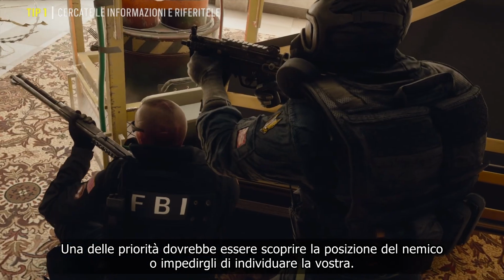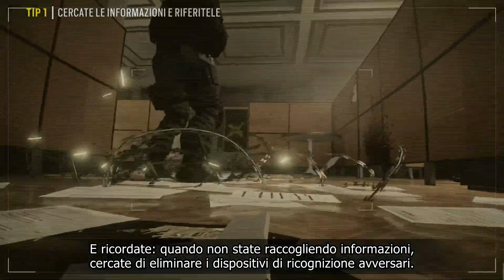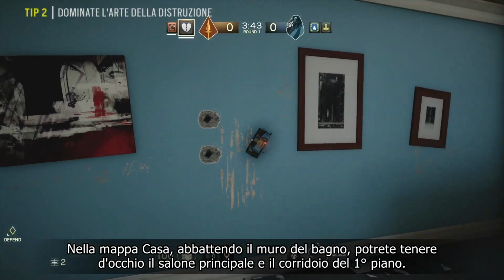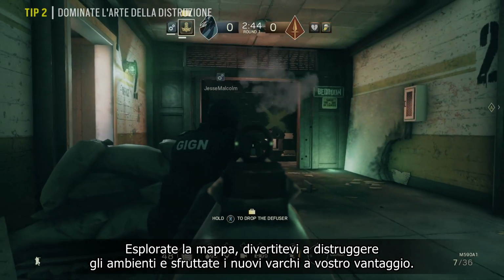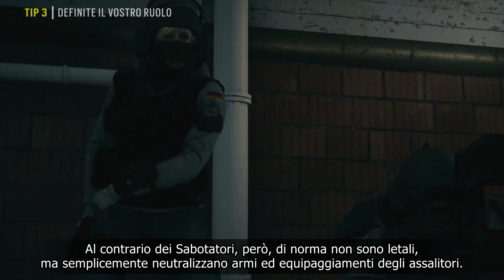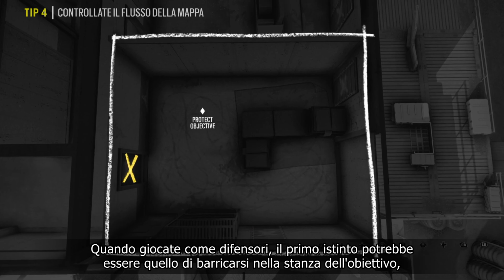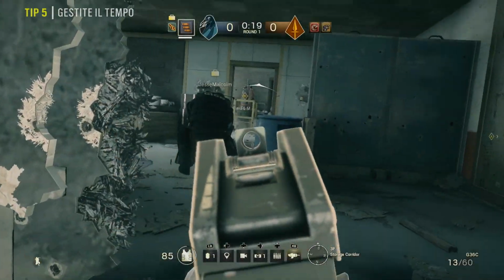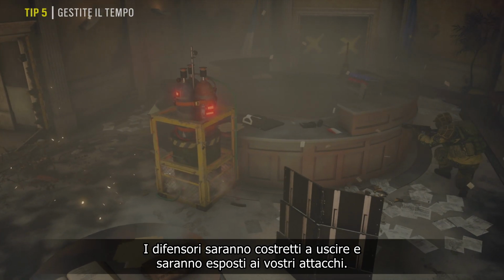Tom Clancy's Rainbow Six Siege – 5 Tips from the Dev Team [IT]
Check out our top five tips in succeeding the Tom Clancy’s Rainbow Six Siege. In Rainbow Six Siege your wits and combat skills will be put to the test. Uniquely skilled Operators, thrilling Siege gameplay, and destructible, close-quarter combat arenas await in a playable first-person shooter gaming experience you can't miss.

About Rainbow Six Siege:
Rainbow Six Siege is an exciting, new approach to the first-person shooter experience that puts tactical combat and masterful destruction at the center of the action. Lead your team of unique, counter-terrorist Rainbow operators through tense and thrilling combat scenarios, and achieve victory through smart preparation and strategic improvisation. Rainbow Six Siege will be available on Xbox One, PlayStation® 4 and PC this fall 2015.

Key Features:
-THE RULES OF SIEGE: Five versus Five. Attack versus Defend. Infiltrate versus Fortify. Team-based strategy meets intense, tactical combat.
-WORLD'S ELITE COUNTER-TERRORIST OPERATORS: Choose your Operator and wield their unique ability to breach or defend the objective as a part of an elite team.
-DESTRUCTION AS A TOOL: Walls can be shattered; floors and ceilings can be breached. Mastering the tactical use of destruction is the key to victory.
-CLOSE-QUARTERS COMBAT: With tight spaces shaping all combat arenas, tense encounters and up-close-and-personal firefights abound within every Siege.

Preorder Now on Uplay shop to get an exclusive numbered Steelbook